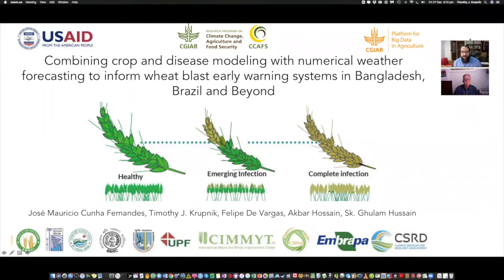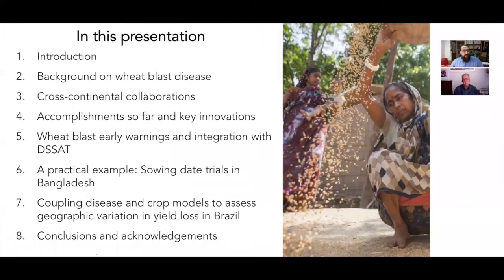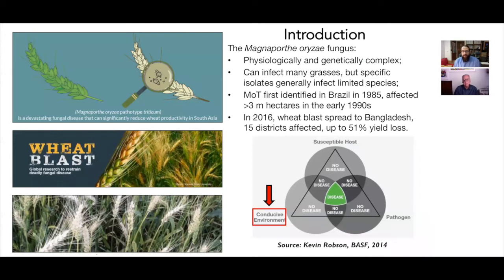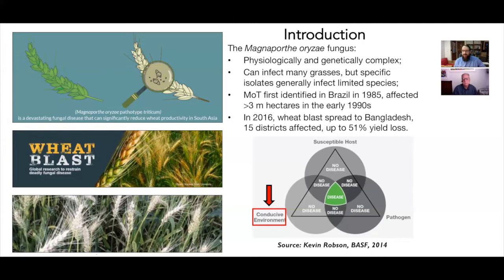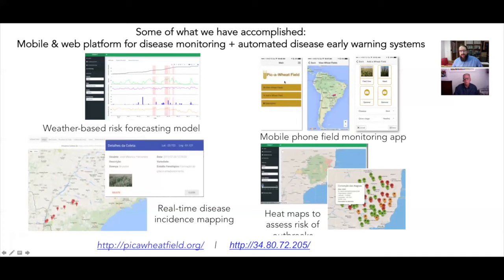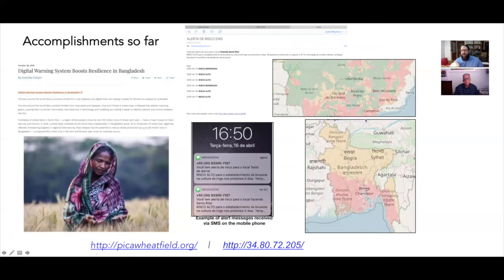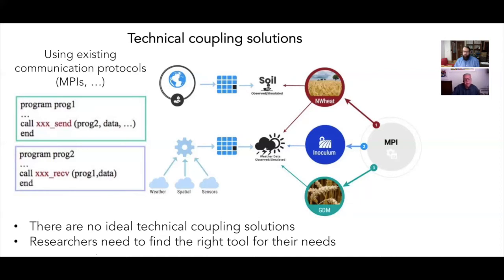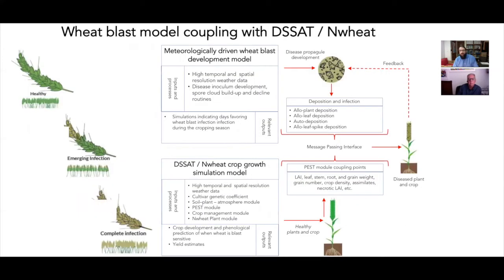Webinar - Combining crop and disease modeling with numerical weather forecasting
Speakers:

Timothy J. Krupnik, Senior Scientist and Systems Agronomist at the International Wheat and Maize Improvement Center

Jose Mauricio Fernandes, Crop Pathologist at the University of Passo Fundo, Brazil